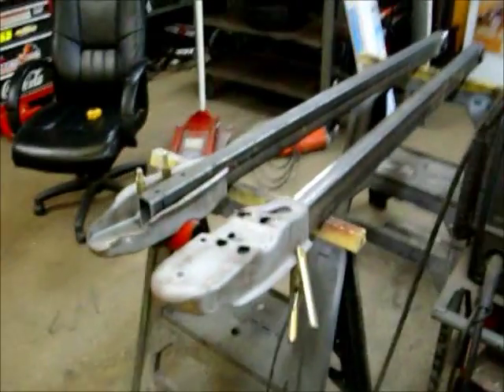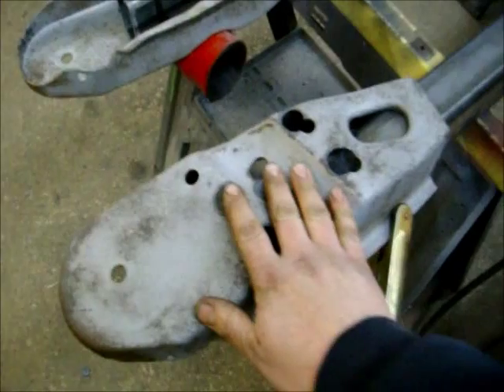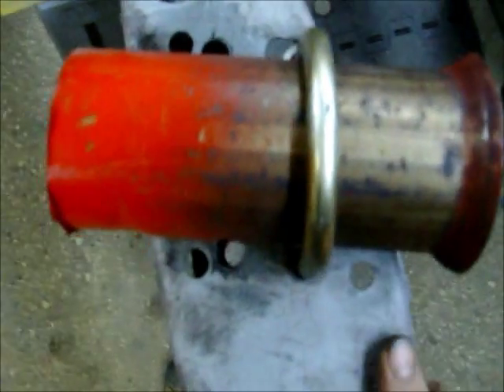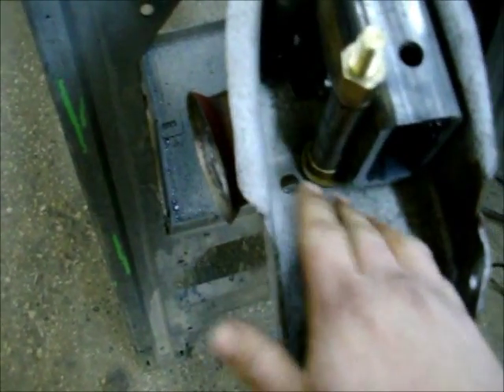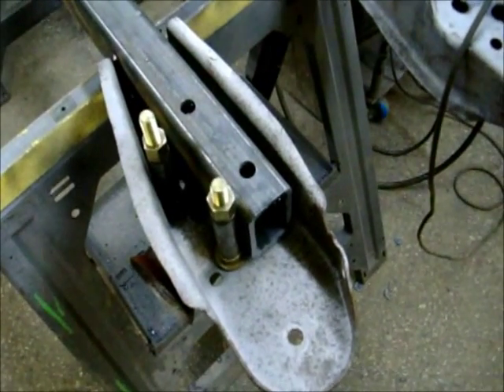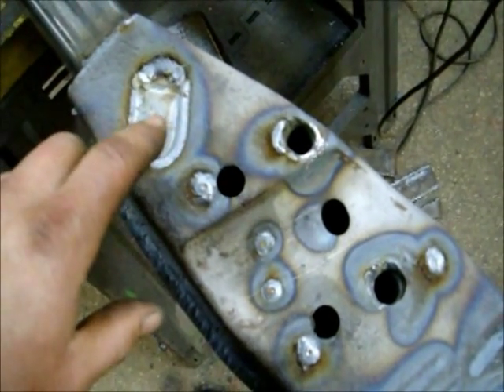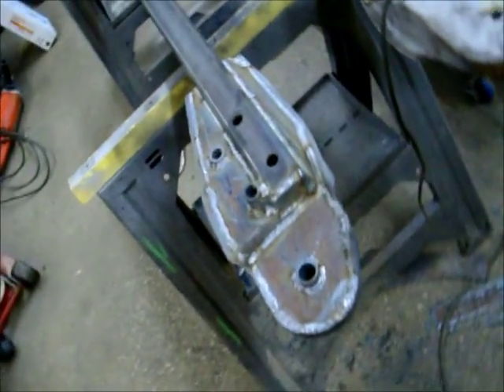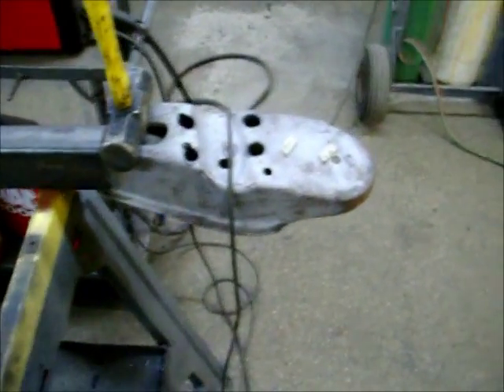1939 Buick project , truck-arm suspension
Put in a little time into the one arm for the truck arm suspension I'm making for this 39 Buick hot rod . Used the ends from the Buick suspension and made them work onto the new tubing that will be the arms that hold the rear axle.
one done. Tomorrow I'll the other one.
chevahaulic